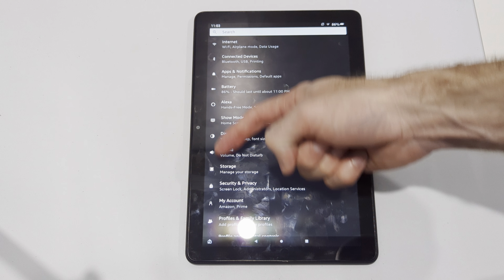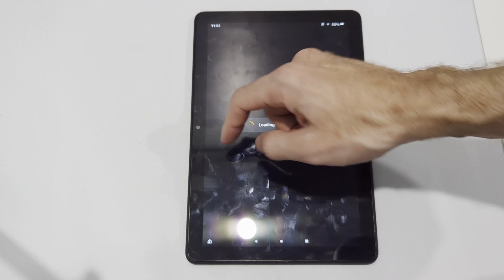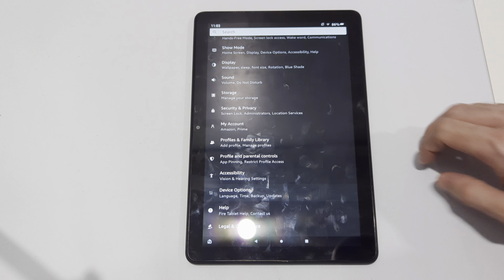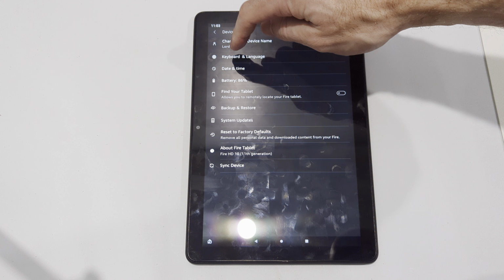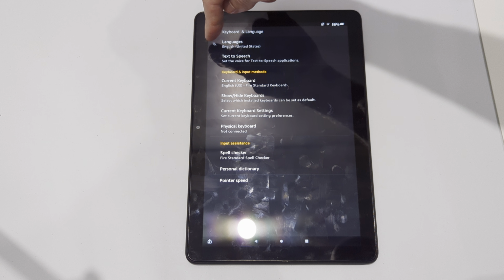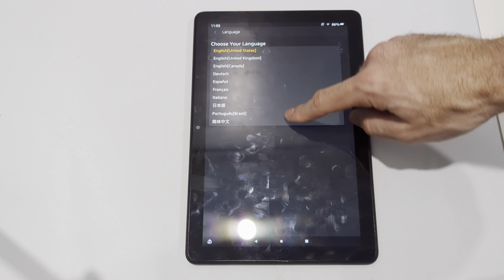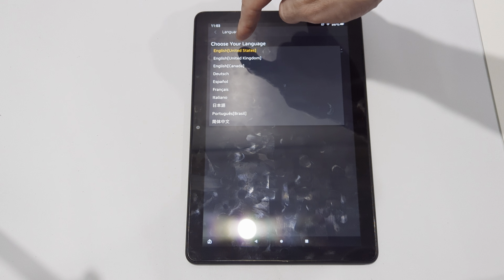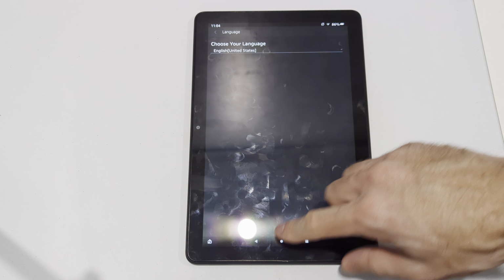How to Change the Language on Fire HD 10 Tablet Back to English (Easy Method)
You can quickly change your Amazon Fire HD 10 tablet to English by accessing the Settings, navigating to Language & Keyboard, selecting “English,” and confirming the change.
Step-by-Step Guide to Change the Language

1. Access the Settings Menu
Unlock your Fire HD 10 tablet and go to the home screen.
Swipe down from the top of the screen to open the notification panel.
Tap the Settings icon, which looks like a gear

2. Navigate to Device Options / Keyboard & Language
In the Settings menu, scroll down to Device Options. On some models, you may find Language & Keyboard or Language & Input directly listed.
Tap to open the Language & Keyboard settings

3. Select Language
Tap on the Language option. A list of supported languages will appear.
Scroll through the list or use the search bar to find English (United States) or English (UK), depending on your preference

Tap English to select it. The system will automatically update the display language.

4. Confirm and Apply the Change
After selecting English, exit back to the main Settings menu.
You may see a prompt to apply or confirm your selection; tap OK or Apply.
Check your tablet interface; menus, system messages, and keyboard input should now appear in English